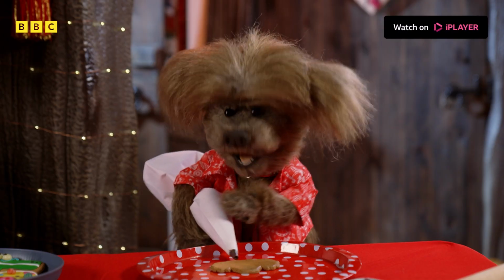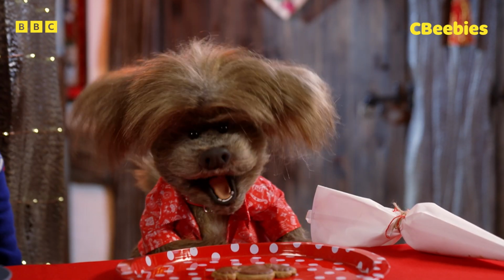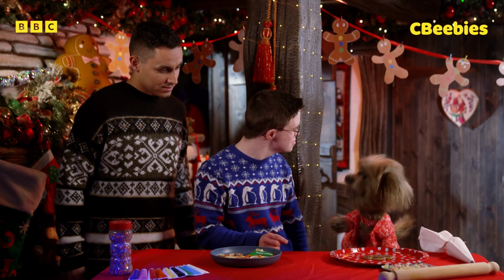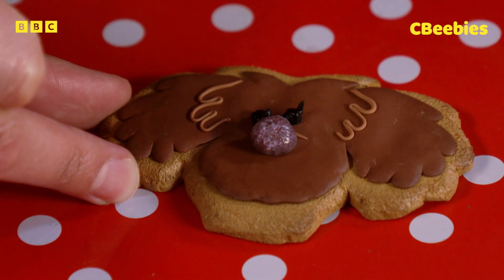How to make a Gingerbread Dodge | Christmas Wish | CBeebies House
Celebrate Christmas with Dodge, George, and Ben in the CBeebies House! 🎅🌟 Learn how to make a fun and festive Gingerbread Dodge, perfect for the holiday season. Follow along with easy steps, laughter, and lots of festive cheer.

Dodge makes a special Christmas wish to give Father Christmas his very own present! Join Dodge and his CBeebies House friends on a magical quest filled with songs, kindness and festive treats. Filmed at Thursford.